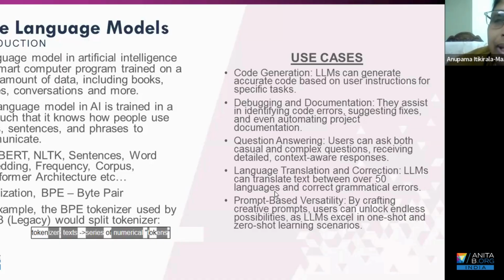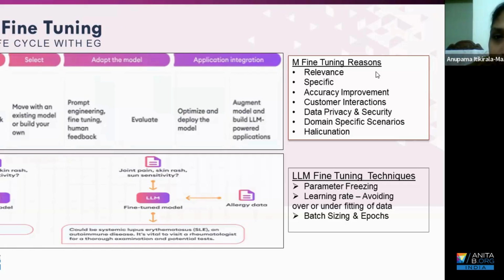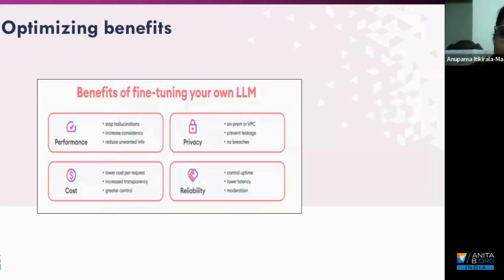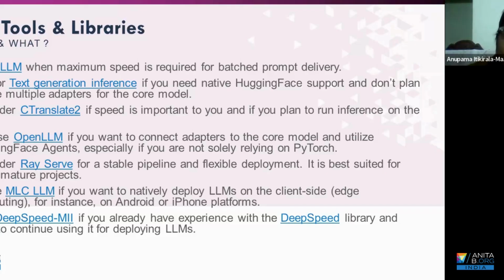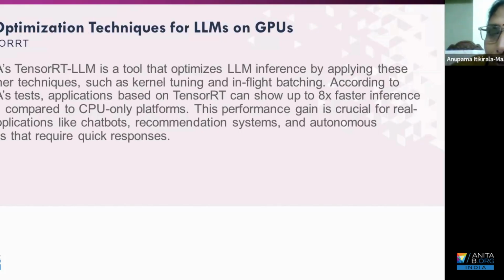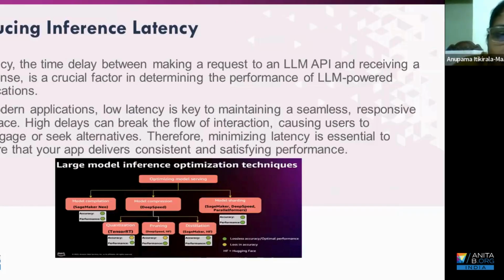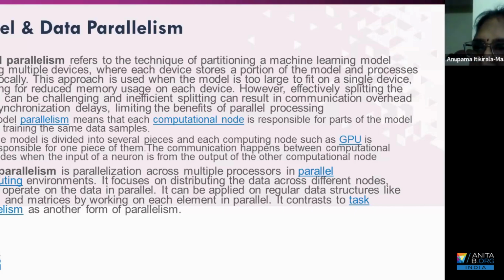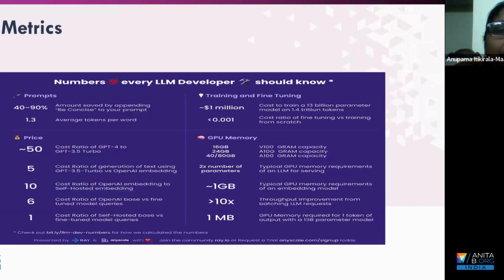LLM Optimisation Techniques ft. Anupama Itikirala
Anupama Itikirala, Founder of Mayuk.ai and longtime tech leader, led a deep-dive session on LLM optimization, bridging the gap between foundational theory and real-world AI deployment.

The session focused on how Large Language Models (LLMs) can be optimized for better performance, reduced costs, and greater scalability, especially from a developer and startup perspective.

Key Takeaways:
• The role of LLM optimization in real-world use cases like chatbots and NLP.

• How techniques like quantization, pruning, LoRA, and knowlege distillation boost accuracy and reduce latency.

• Key tools for fine-tuning and deployment, including Hugging Face, DeepSpeed, and TensorRT.

• Performance trade-offs between GPU and CPU for LLM inference.

• Scaling strategies using model and data parallelism.